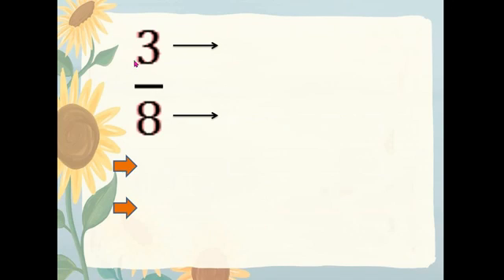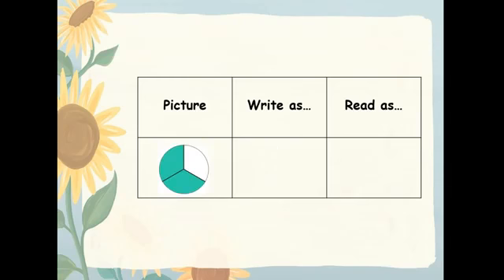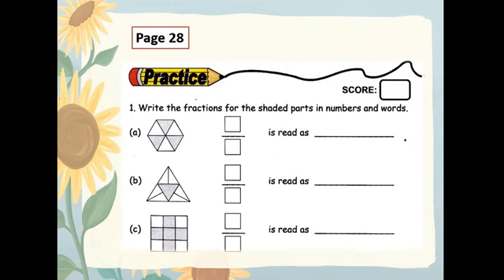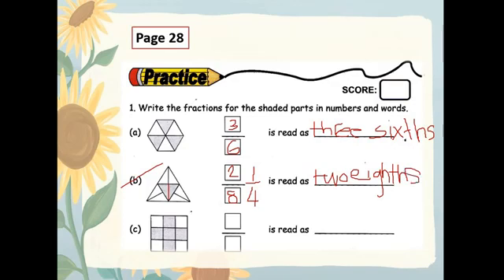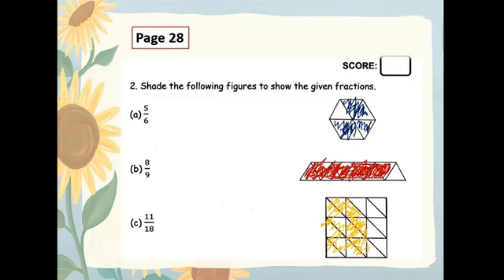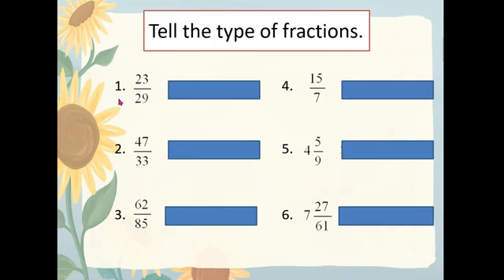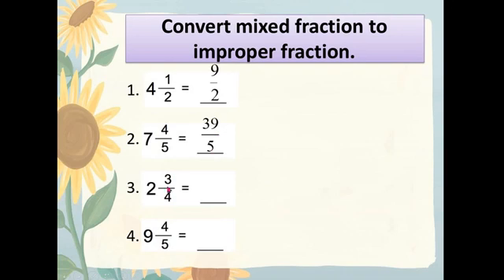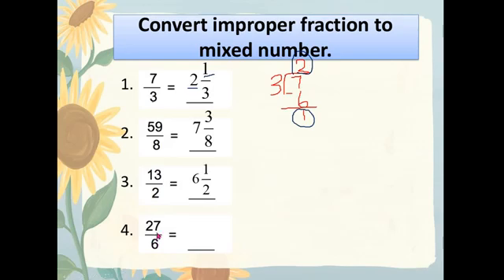T. Mary C5 Lesson 4 FRACTIONS P.5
นักเรียนสามารถเข้าไปเรียนเพิ่มเติมทุกบทเรียนได้ตามช่องทางด้านล่างนี้ค่ะ

Dora Seniorita